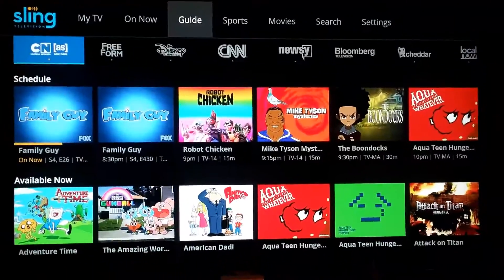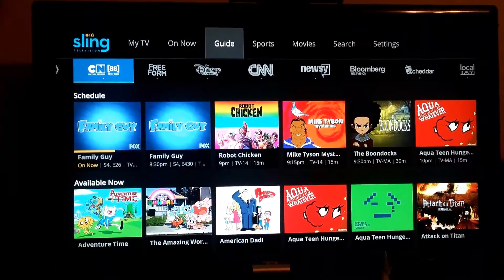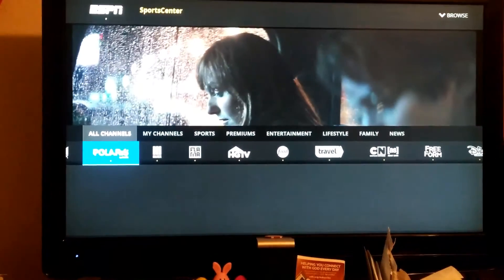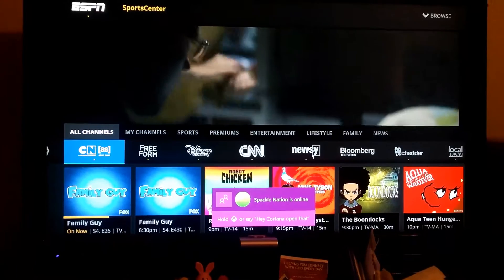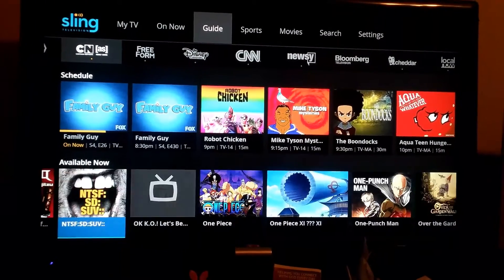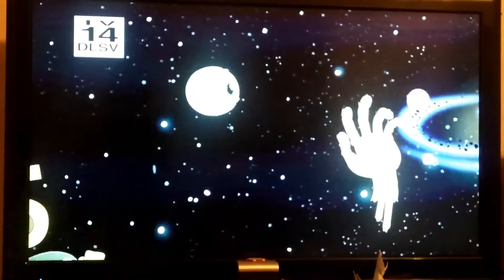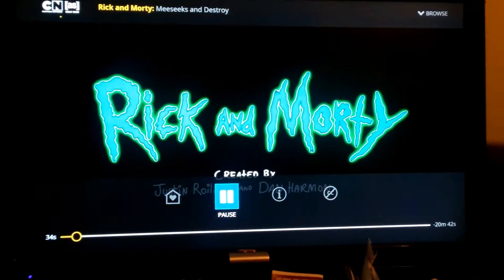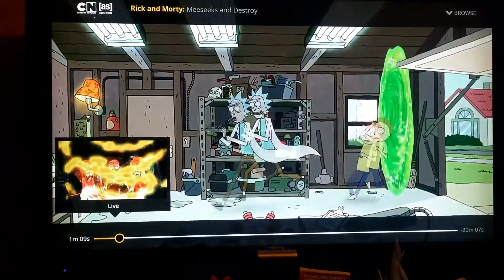Updated SlingTV App for Xbox One !!!!! Win10 App!! It WORKS!!!!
Looks like Sling finally updated their previously Functionally broken TV app for the Xbox One.  The main playback issues seem to have been fixed and the updated guide is similar to the Windows10 version.  Update your app if you have auto update disabled on your console.